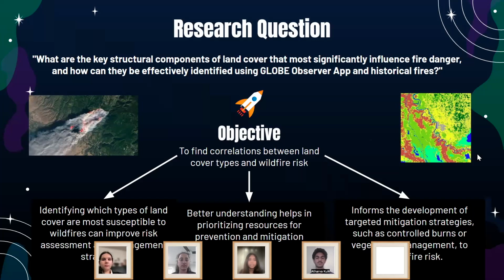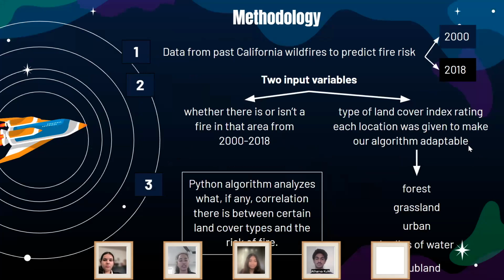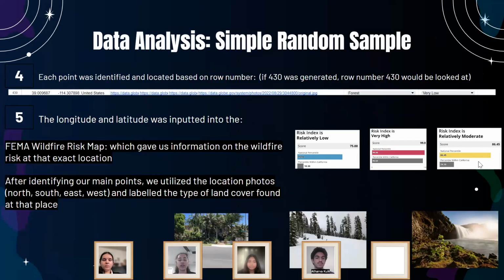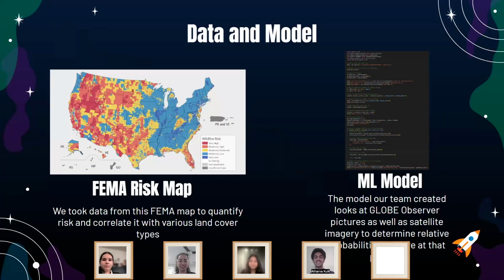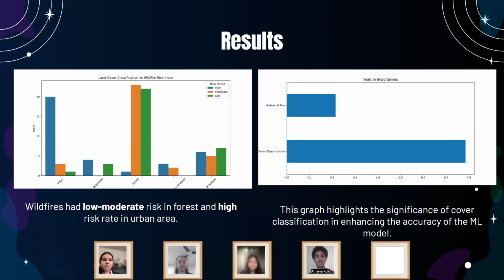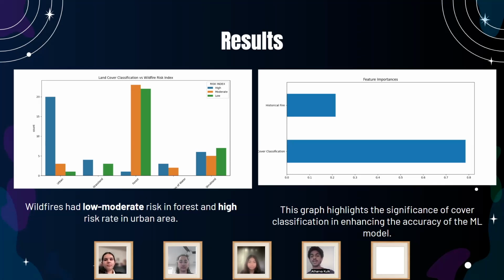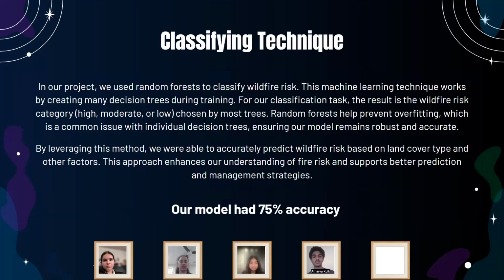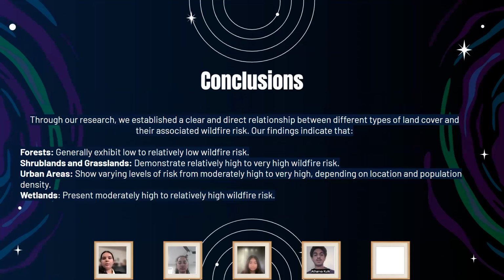Predicting Wildfire Risk Based On Land Cover Classification and Past Wildfire Data in California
NASA SEES Earth System Explorers - Working Group 3 Team 2 (Trailblazers): Atharva Kulkarni, Ananya Chakravarthi, Akshada Guruvayur, and Cristina Marculescu

Project Mentors: Dr. Russanne Low, Cassie Soeffing, Peder Vernon Nelson, Andrew Clark
Peer Mentors: Benjamin Herschman and Andrew Liu